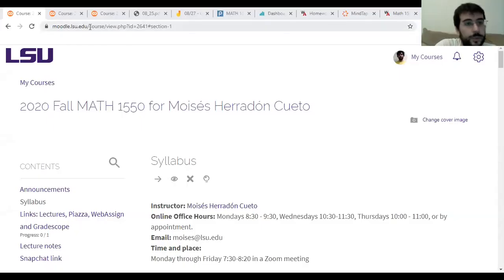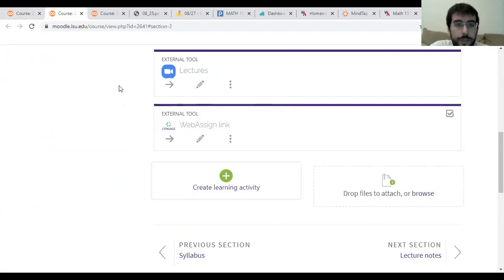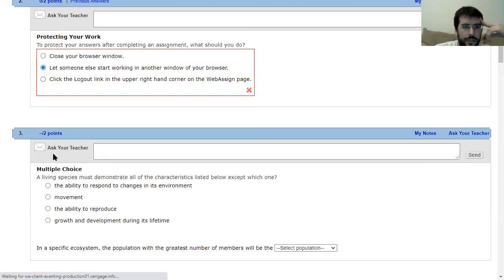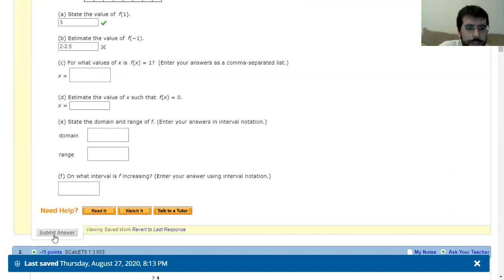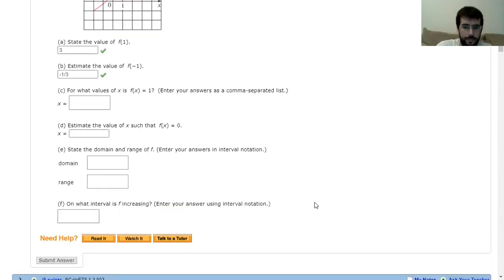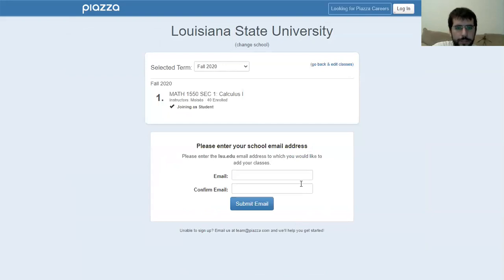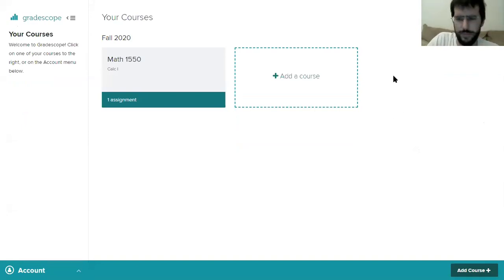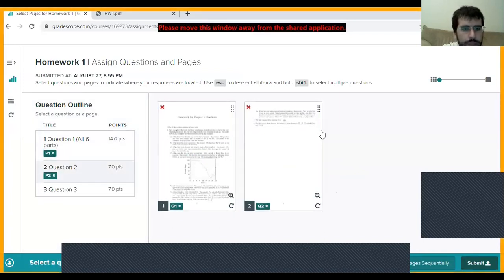Showing some websites (moodle, etc)